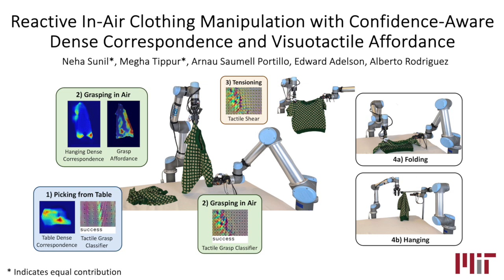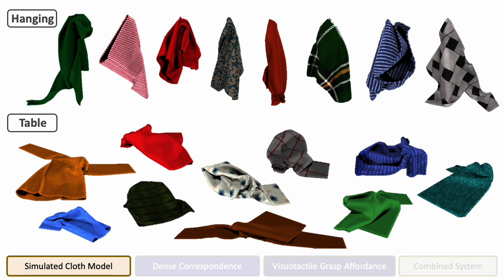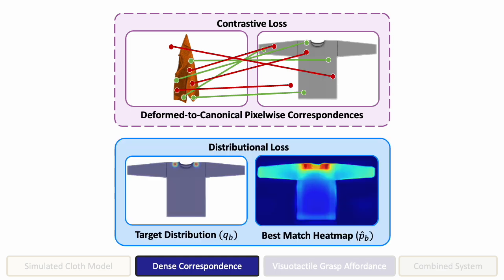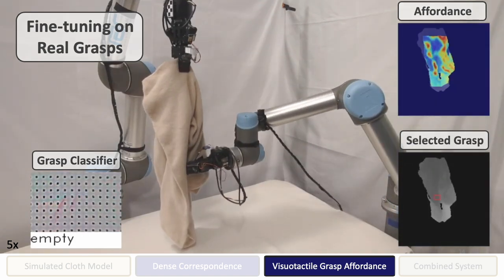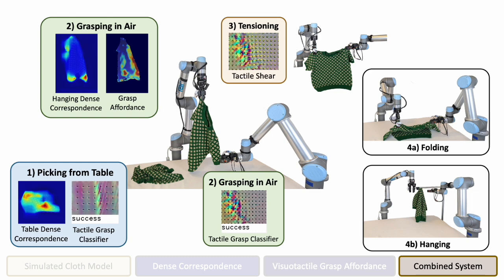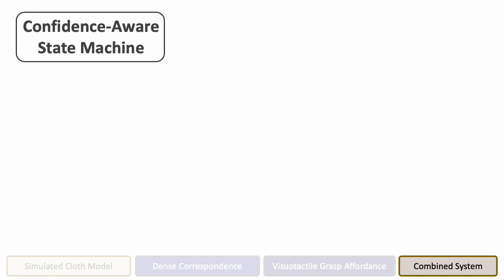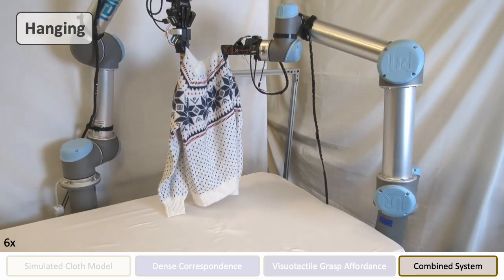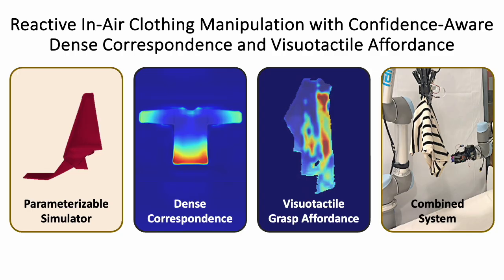Reactive In-Air Clothing Manipulation with Confidence-Aware Dense Corr. and Visuotactile Affordance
Reactive In-Air Clothing Manipulation with Confidence-Aware Dense Correspondence and Visuotactile Affordance

CoRL 2025